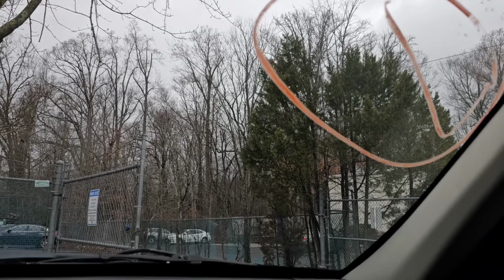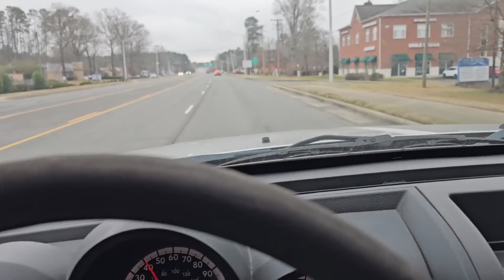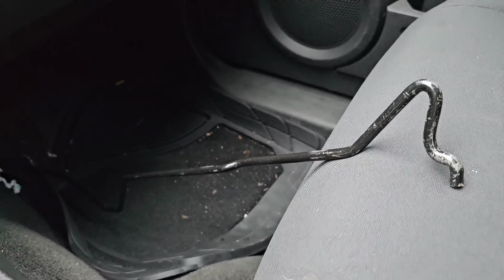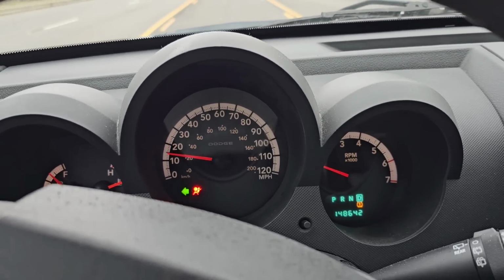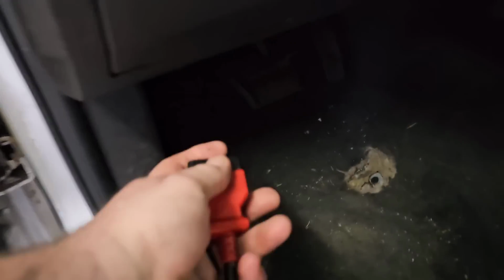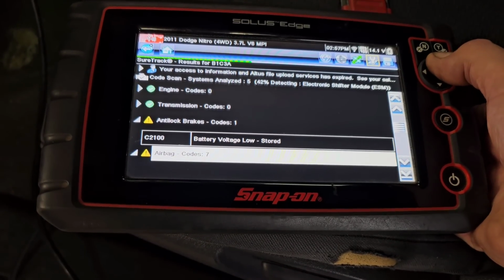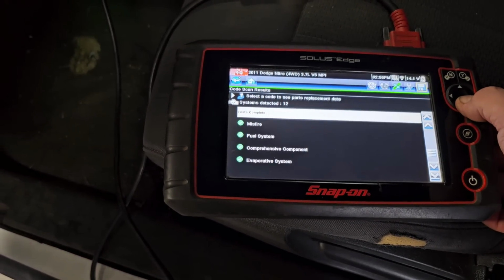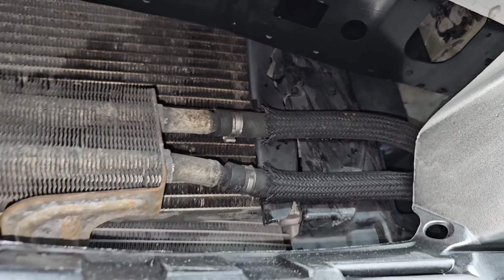That Great Deal, May Not Be What It Appears!! Buyer Beware of Used Cars!!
Featured Battery Tester